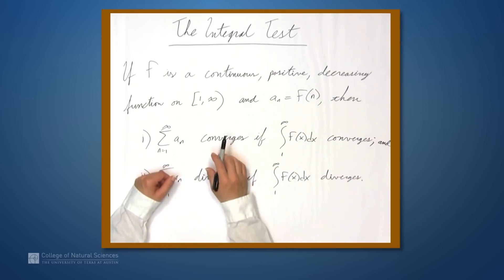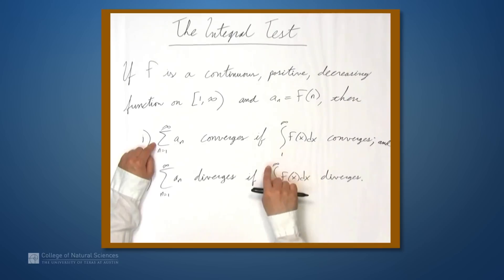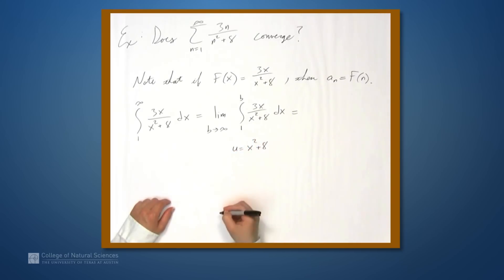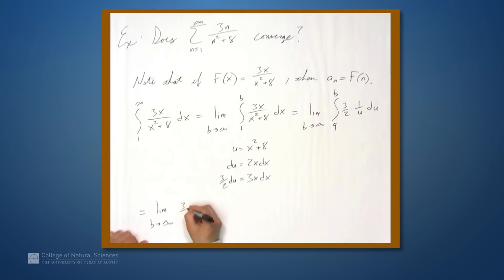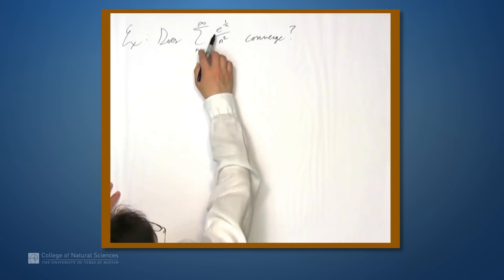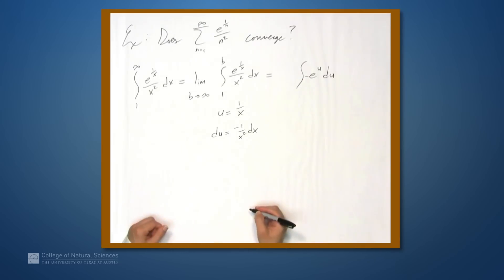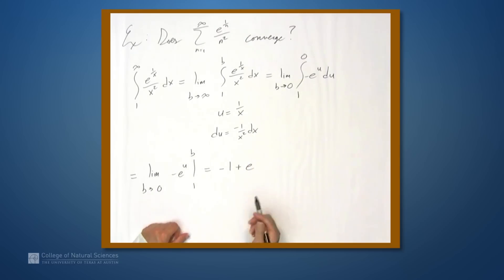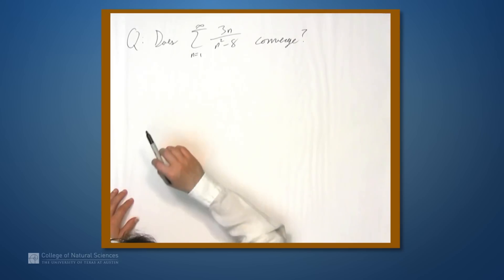The Integral Test